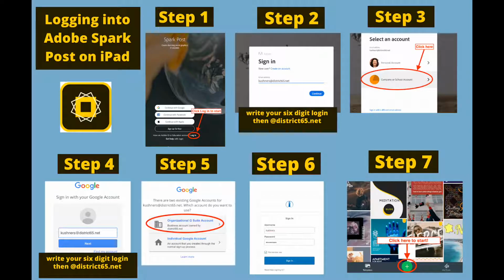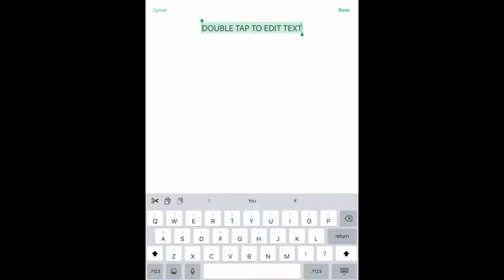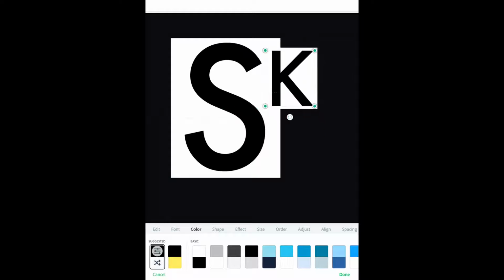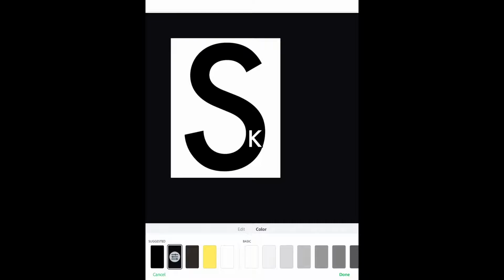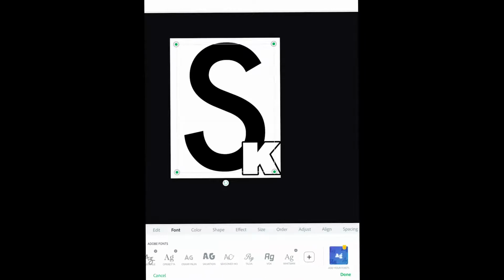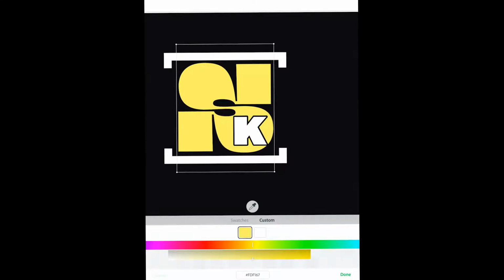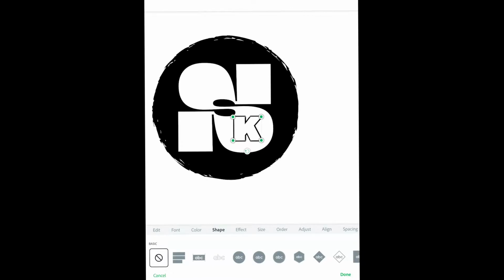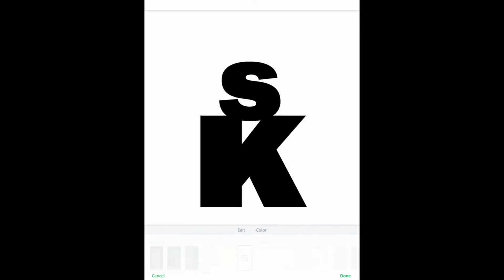Create 2 letter logos in adobe spark post